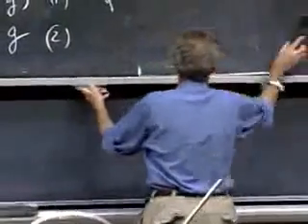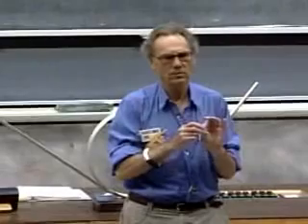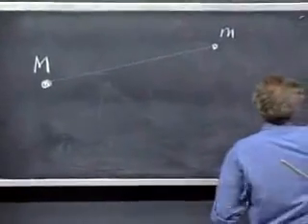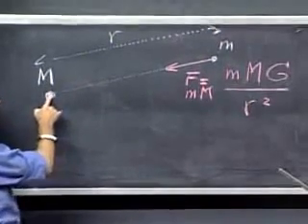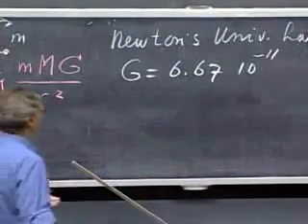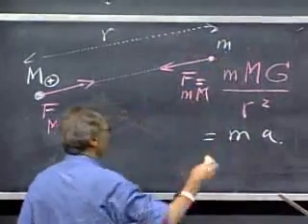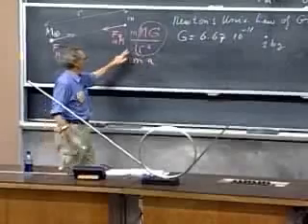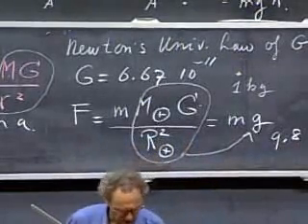Walter Lewin Gravity